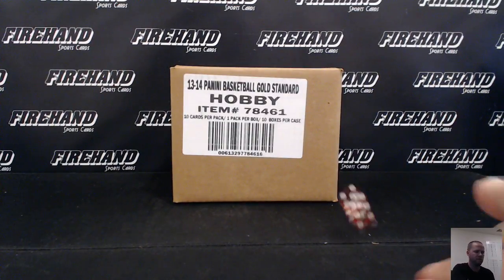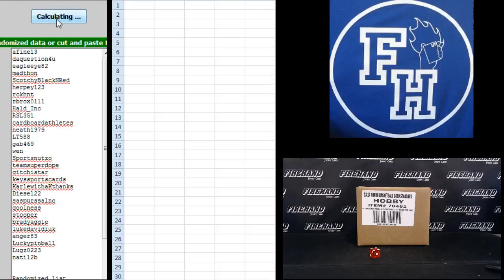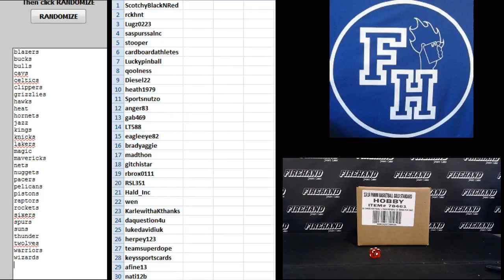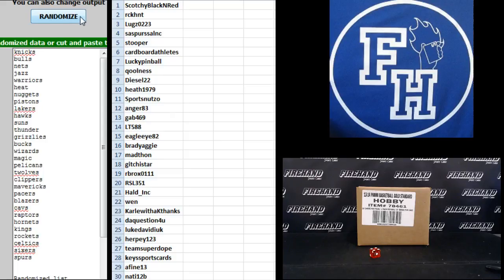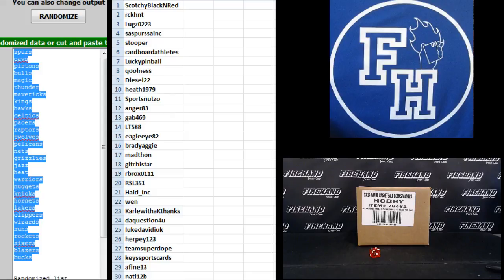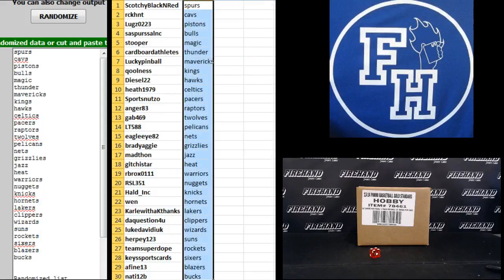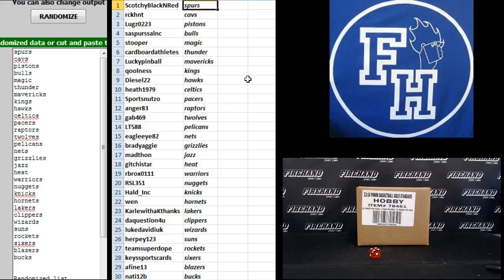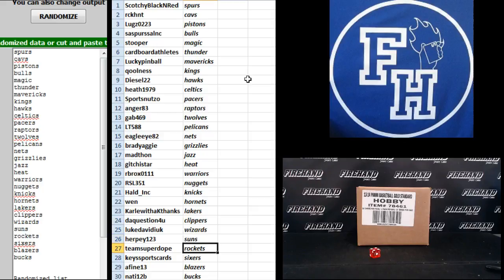Team Draw ~ 2013-14 Panini Gold Standard Basketball 10 Box Case Break RT #1 ~ 6/25/16